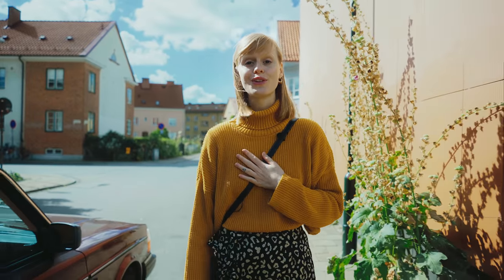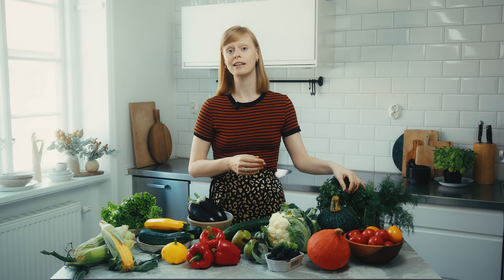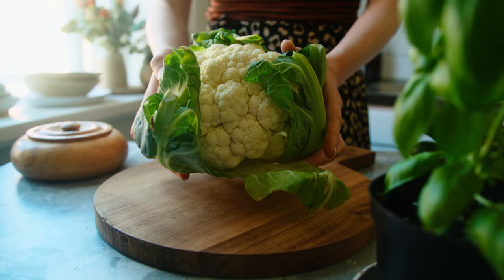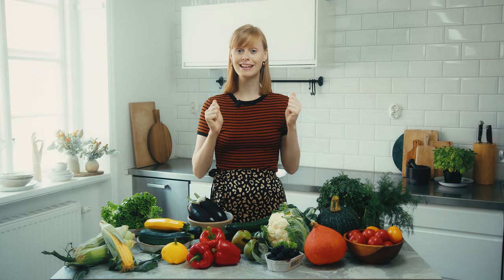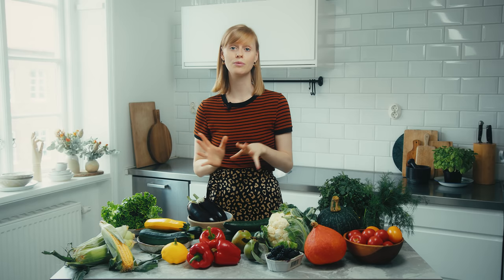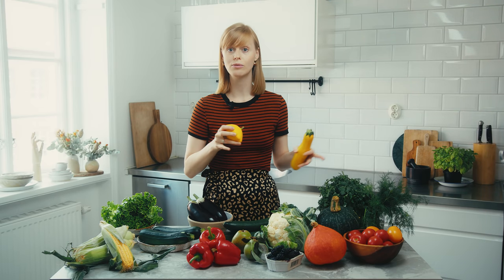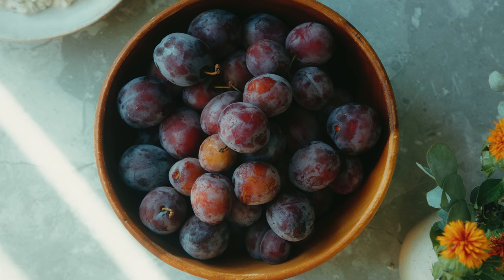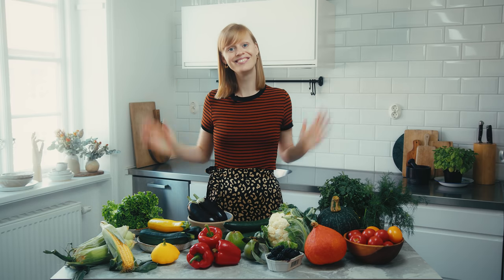Late Summer Produce Haul and Delicious Vegan Meal Ideas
In this video I talk all about late summer seasonal vegetables and fruit and tell you all the yummy vegan dishes I like to make with them. It's an inspiration bank for these last few weeks of summer as it slowly turns into autumn and we get to enjoy the harvest resulting from a summer of growth. It's the best time for vegetables and I love it! Hope you feel inspired :)

Malin x

Camera Gear

Sony A7III  (market shots)